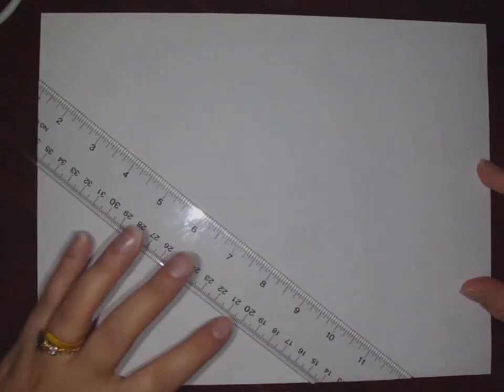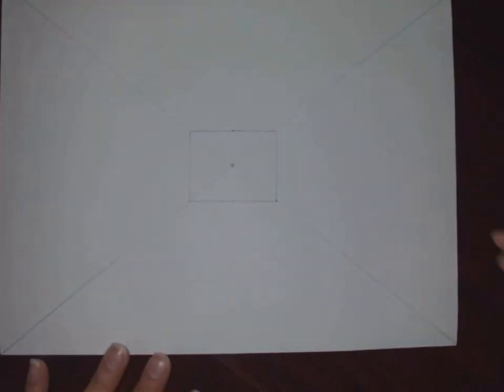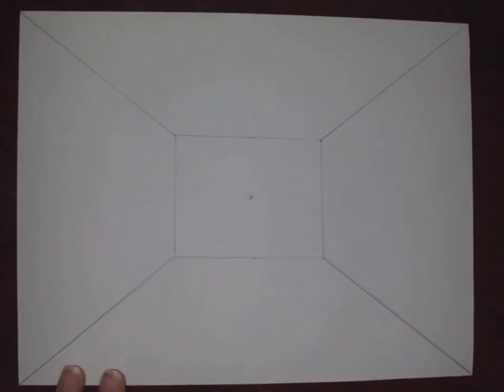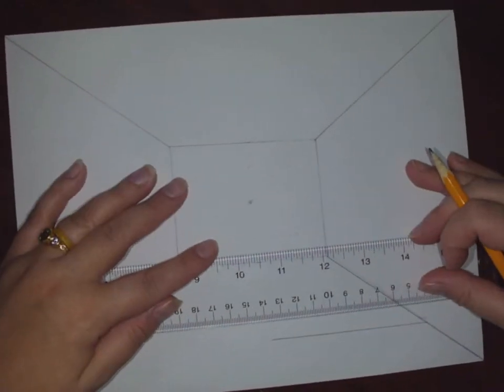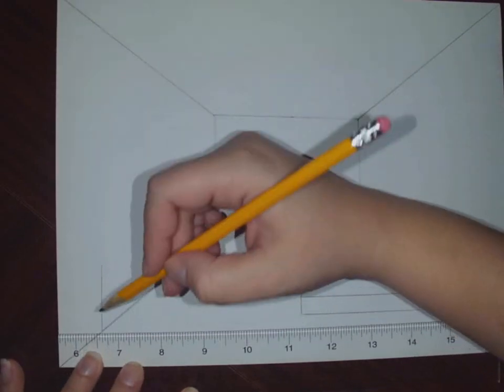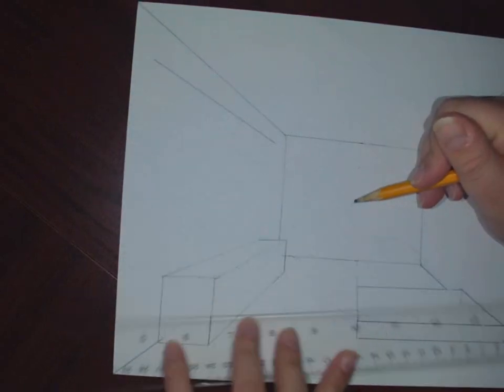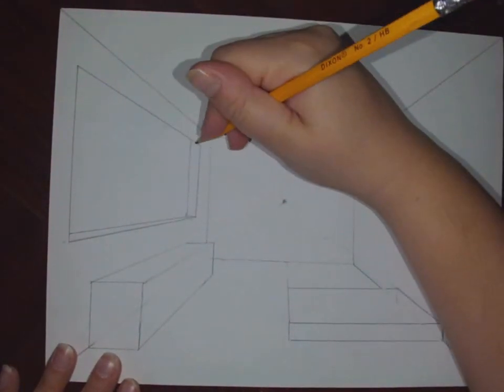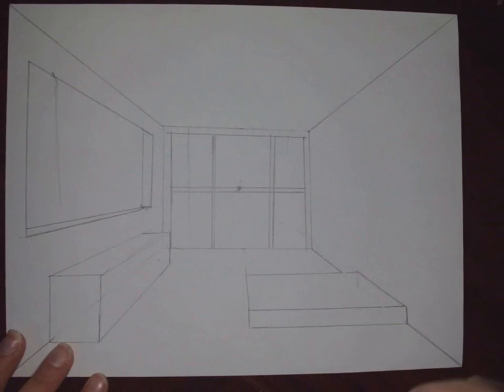1PT Room Vid 1